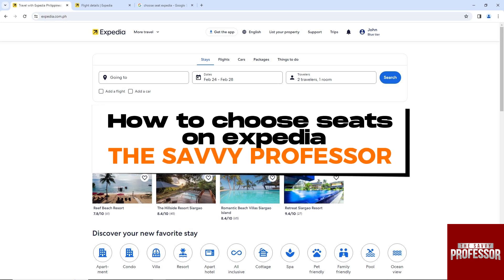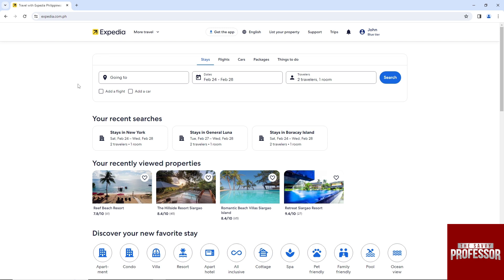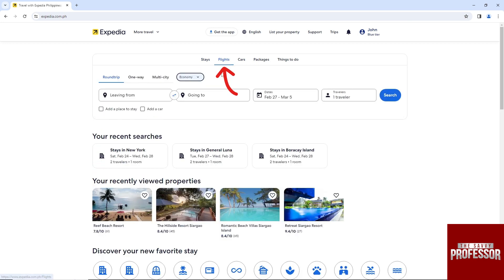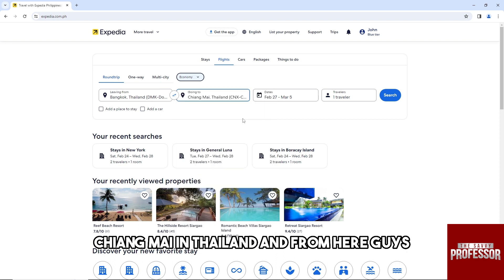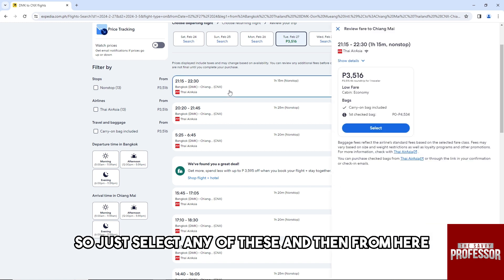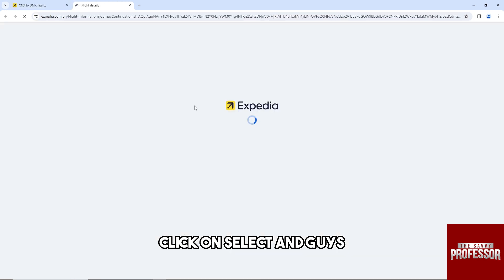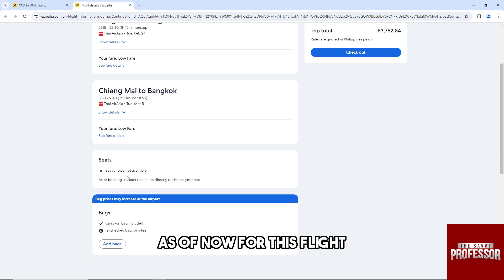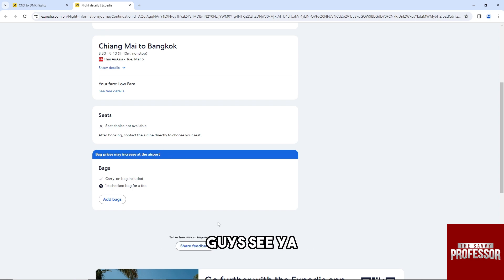How To Choose Seats On Expedia (How To Select Seats On Expedia)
How To Choose Seats On Expedia (How To Select Seats On Expedia). In this video tutorial I will show you how to choose seats on Expedia.